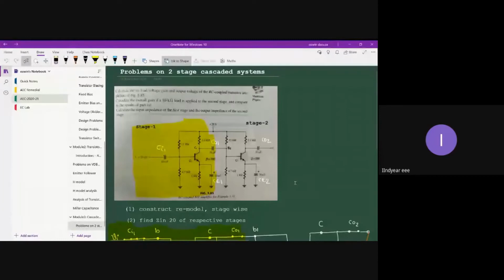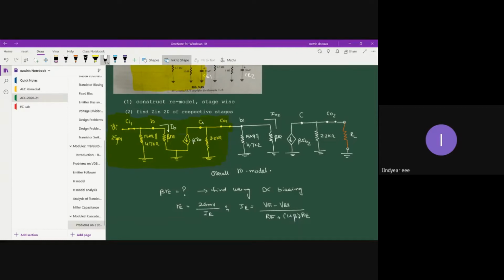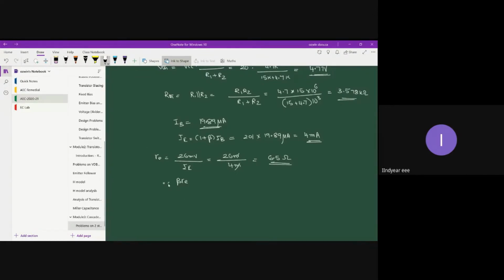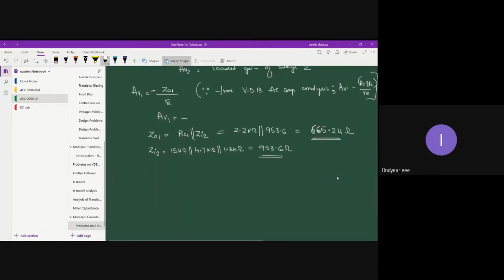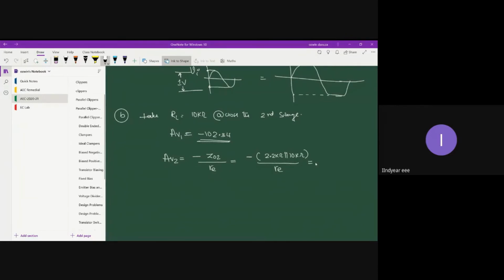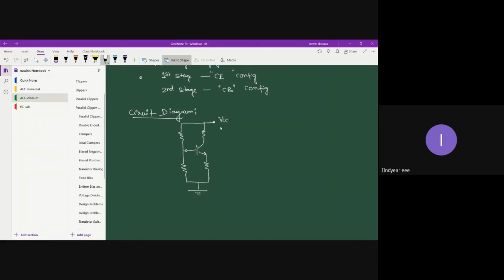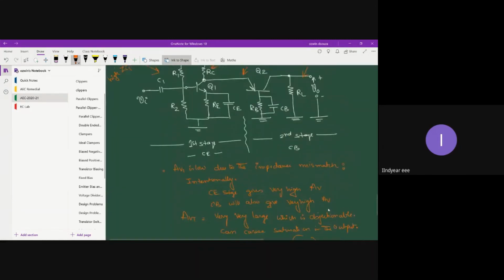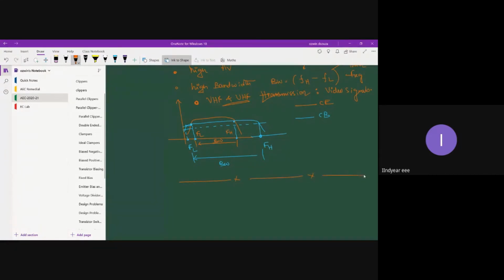Module3_Lecture2_Cascode Amplifier and Problems